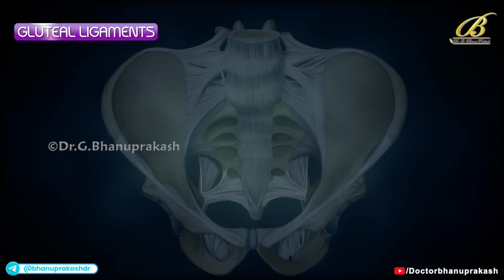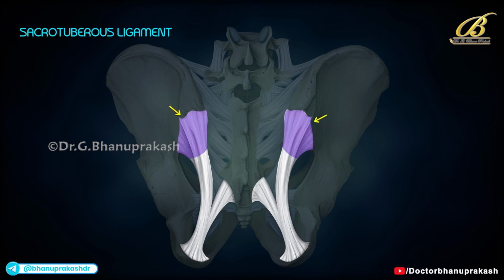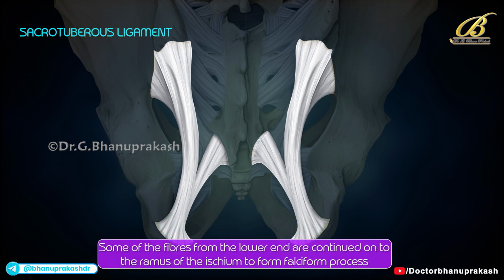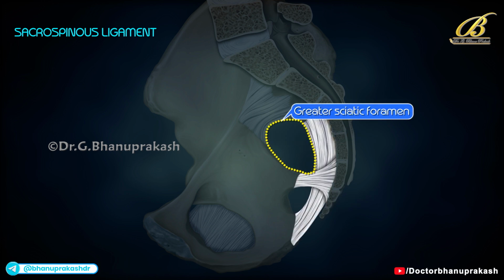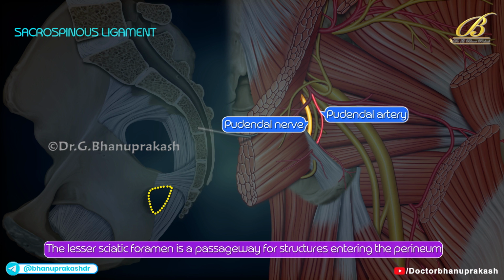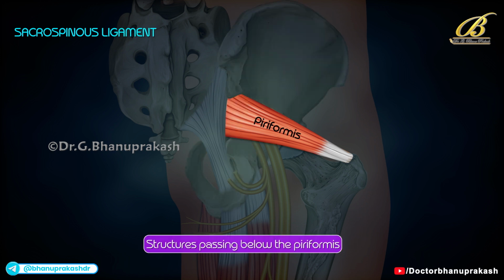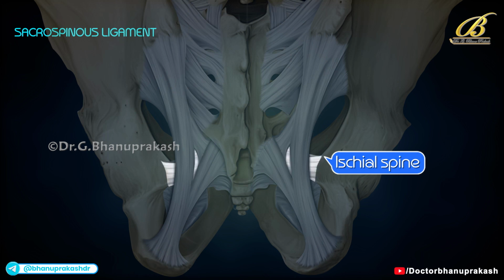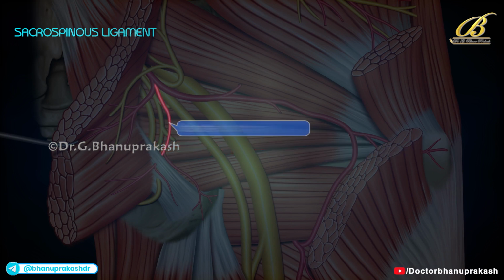Gluteal Ligaments: Lower Limb Gross Anatomy / USMLE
Gluteal Ligaments: Lower Limb Gross Anatomy
The gluteal region is stabilized by several key ligaments that support the pelvis and define important anatomical pathways for neurovascular structures, contributing to lower limb stability and function 🏋️‍♂️🦵.

Two of the most prominent ligaments here are the sacrotuberous ligament and the sacrospinous ligament. The sacrotuberous ligament extends from the posterior iliac spines and sacrum to the ischial tuberosity, helping form the lesser sciatic foramen by partially closing off the sciatic notch, thus guiding structures like the pudendal nerve as they pass into the perineum 🔑.

The sacrospinous ligament, which spans from the lateral sacrum and coccyx to the ischial spine, helps divide the greater sciatic notch into the greater and lesser sciatic foramina, channeling the sciatic nerve, gluteal vessels, and nerves through the greater sciatic foramen 🏥⚡. Additionally, the posterior sacroiliac ligaments reinforce the sacroiliac joint, preventing excessive motion between the sacrum and ilium, ensuring stability for weight bearing and locomotion 🏃‍♀️💪.

These ligaments are essential landmarks during surgical approaches or when administering intramuscular injections in the gluteal region, as they help clinicians avoid critical neurovascular structures while accessing deep tissues 🌟🔬.